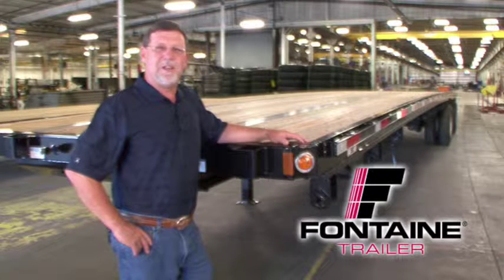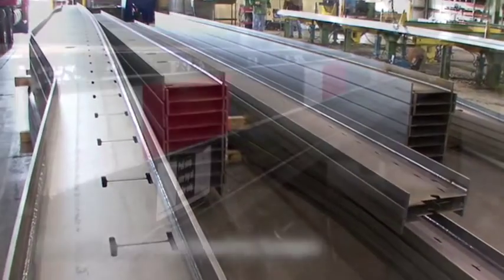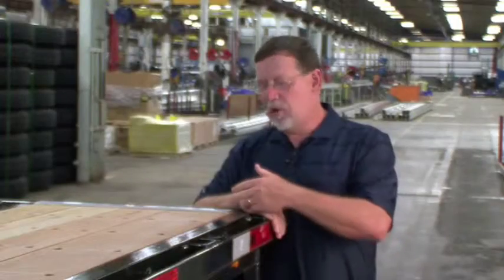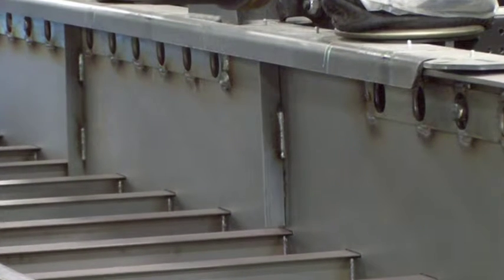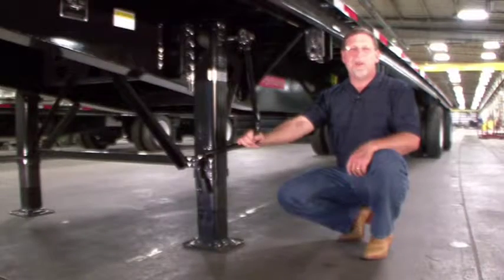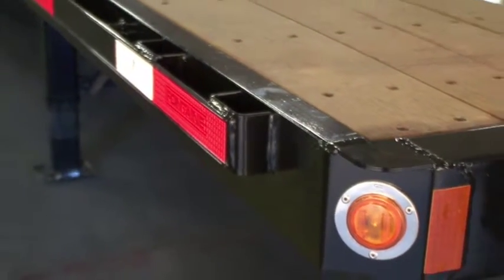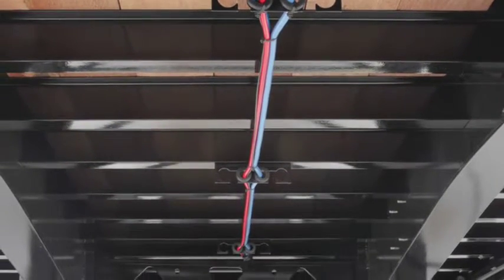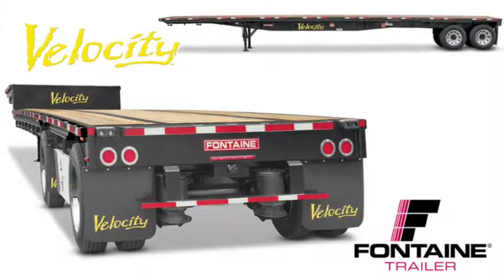2020 FONTAINE 48X102 VELOCITY STEEL SLIDING TANDEM FLAT For Sale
Title: 2020 FONTAINE 48X102 VELOCITY STEEL SLIDING TANDEM FLAT For Sale